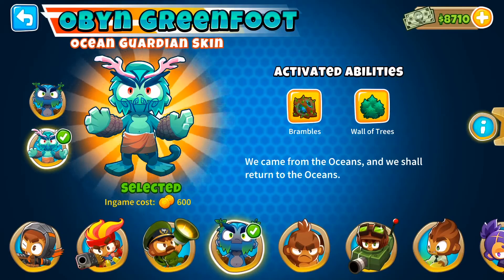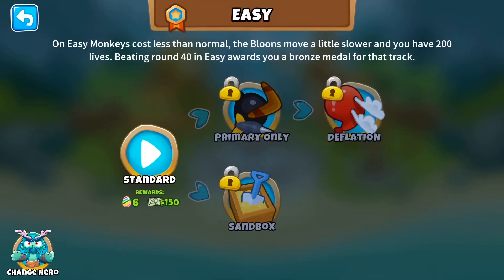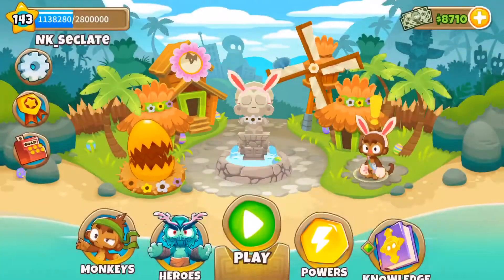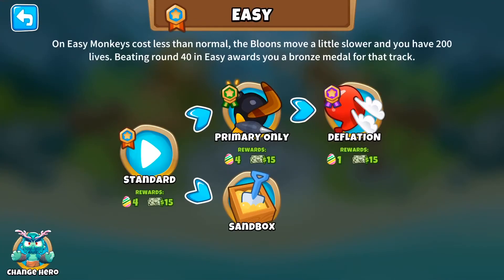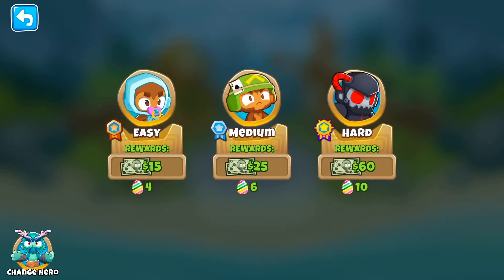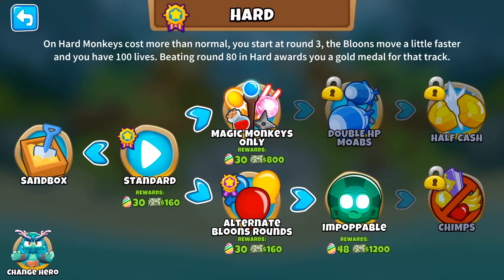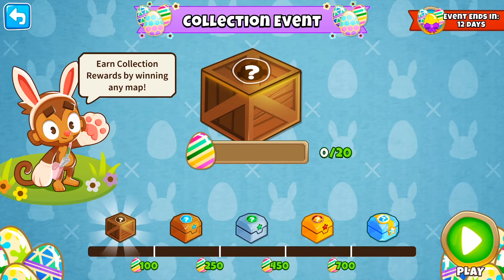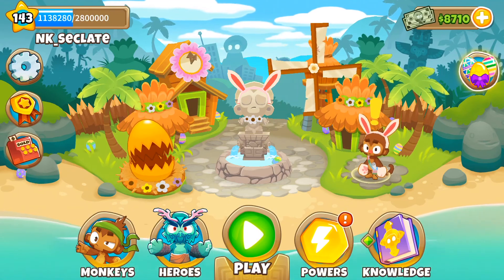Update 10.0 New Easter Collection